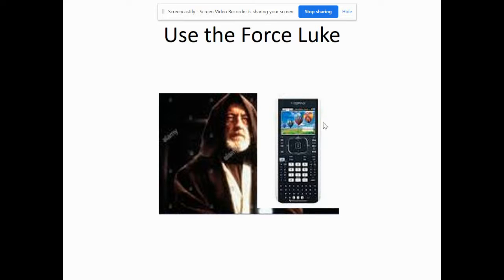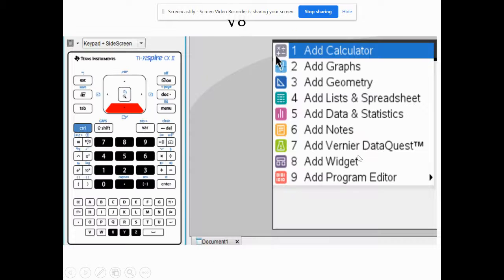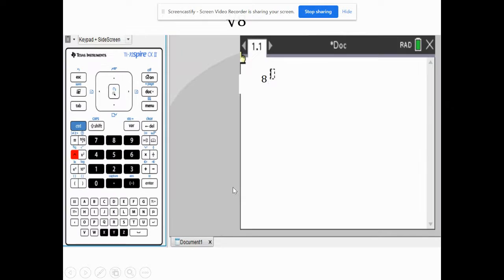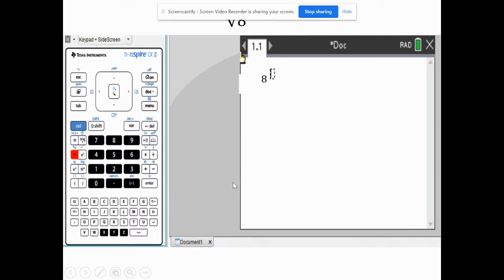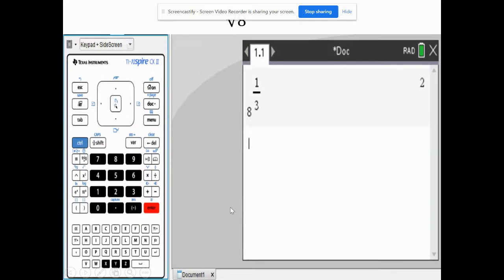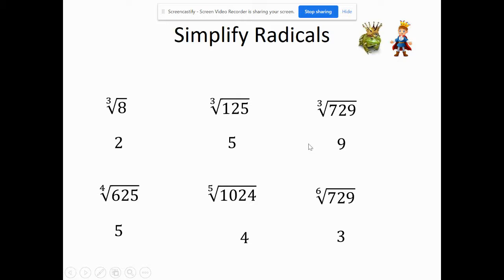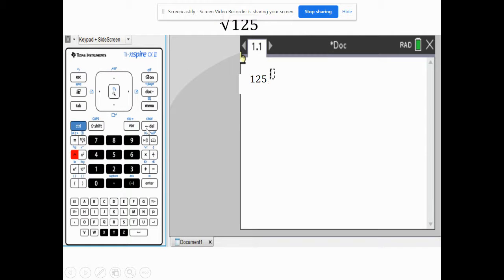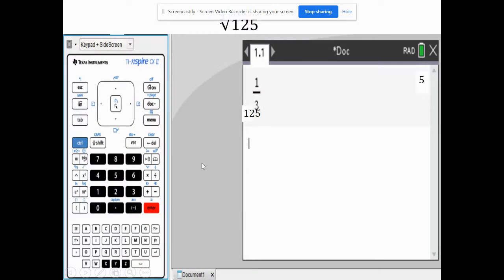Calculator Simplifying Radicals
Use the Nspire to simplify radicals